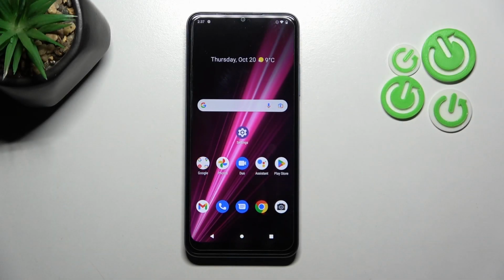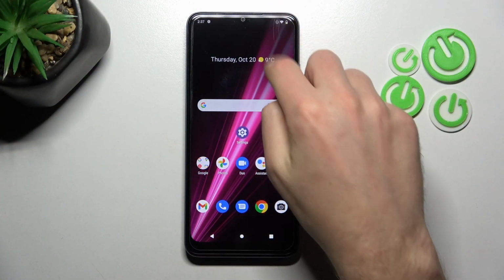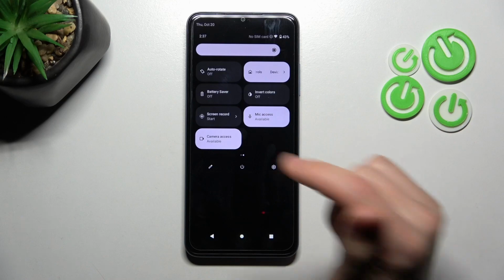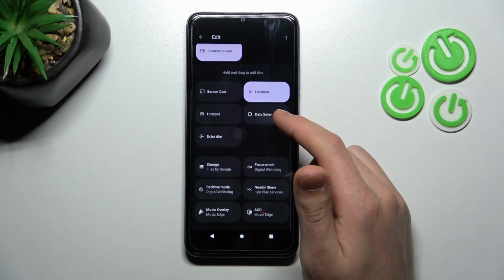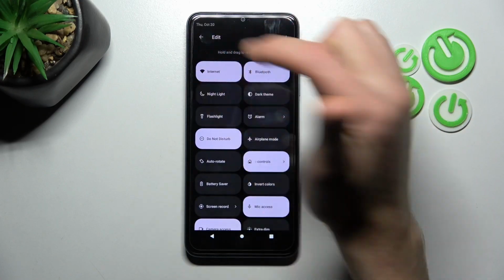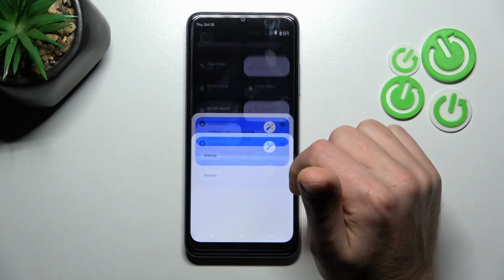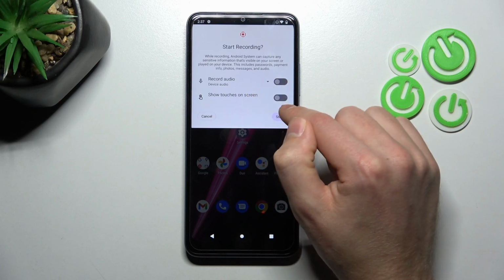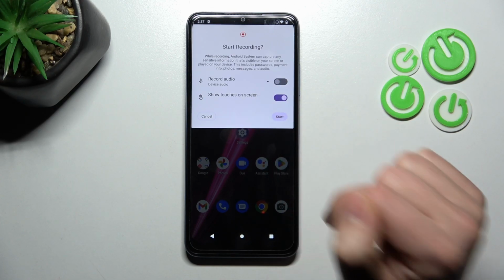T-Mobile Revvl 6 - How to Deactivate or Enable Screen Touches while Recording Screen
Let’s discover how to deactivate or activate the screen touches while recording actions on your T-Mobile Revvl 6 screen. All you have to do is watch the above instruction and follow all shown steps to quickly and easily manage screen touches on the Screen Recorder settings.

How to Enable Screen Touches in Screen Recorder on T-MOBILE Revvl 6? How to Disable Screen Recorder Touches on T-MOBILE Revvl 6? How to Turn On Screen Recorder Touches on T-MOBILE Revvl 6? How to Turn Off Screen Touches in Screen Recorder on T-MOBILE Revvl 6? How to Show Actions on the Screen during the Screen Recording on T-MOBILE Revvl 6?